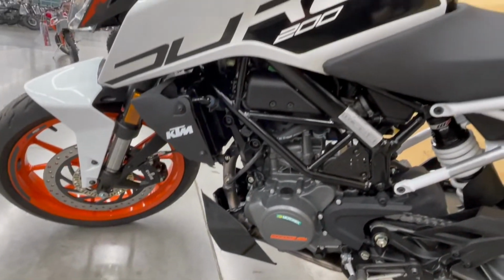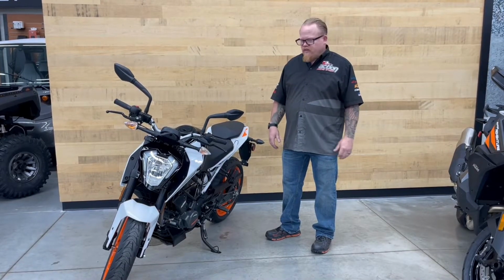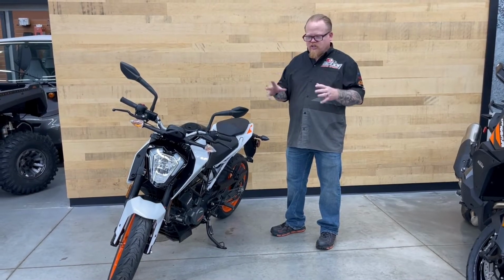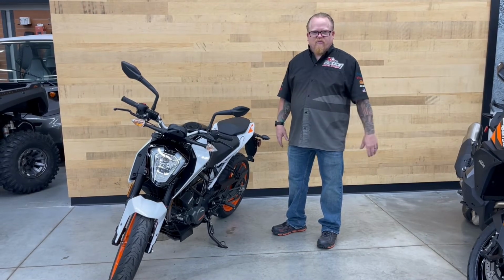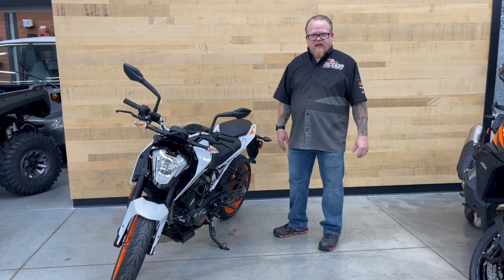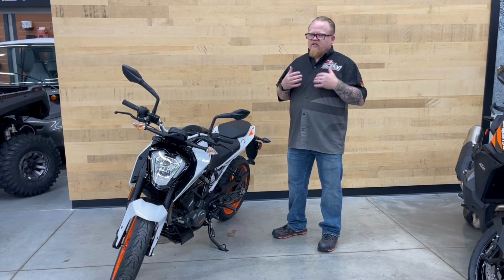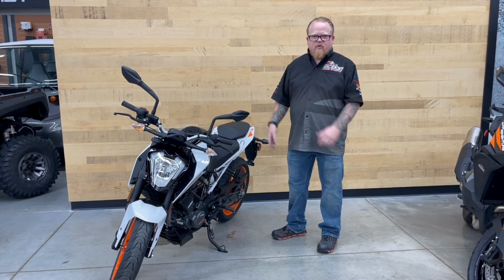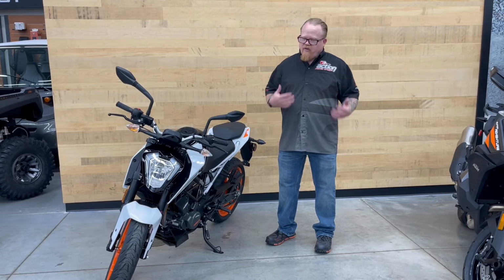2021 KTM Duke 200| SAVE $1,000 off MSRP! | Action Power Sports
HUGE SAVINGS on NEW 2021 KTM Duke 200
Save $1,00 OFF MSRP
MSRP: $3,999

Thanks to an ultra-compact single-cylinder 4-stroke power plant and a lightweight tubular chassis, the KTM 200 DUKE packs a mighty punch. An updated predatory design proudly displays its BEAST-inspired DNA and shouts DUKE. Make no mistake - the KTM 200 DUKE is an out-and-out street prowling brawler.

Action Power Sports is an authorized Honda, KTM, Suzuki Motorcycle; Can-Am, Polaris, SSR Motorsports, Spyder, Ryker, Kawasaki, Yamaha, Honda, Suzuki ATV; Sea-Doo Watercraft; Ski-Doo, Polaris Snowmobile, Kymco Scooter, and Polaris Slingshot near Milwaukee, Wisconsin.